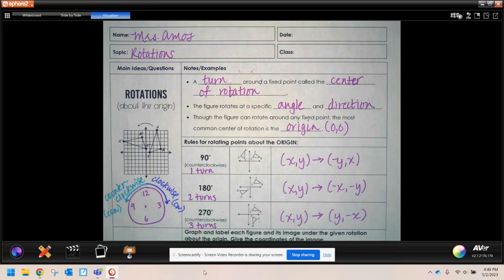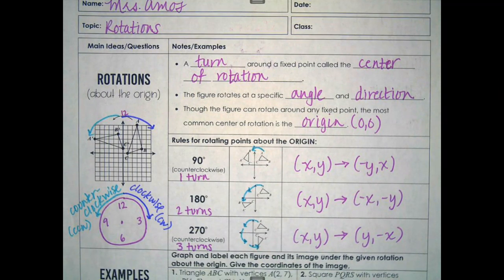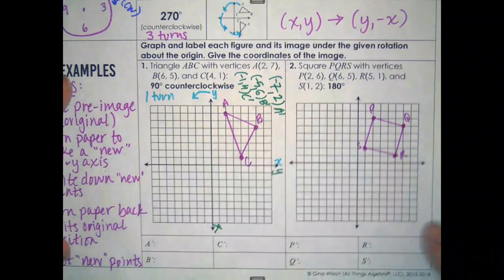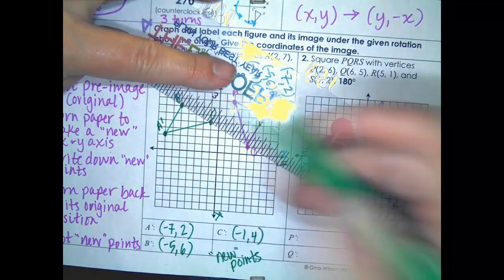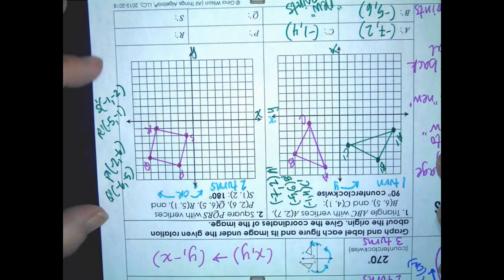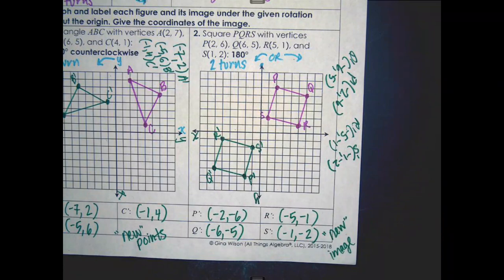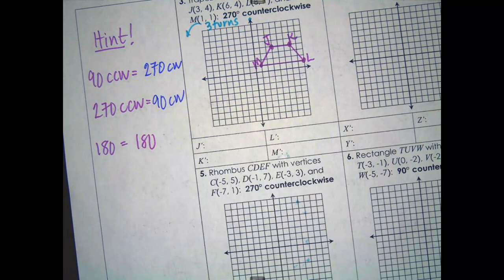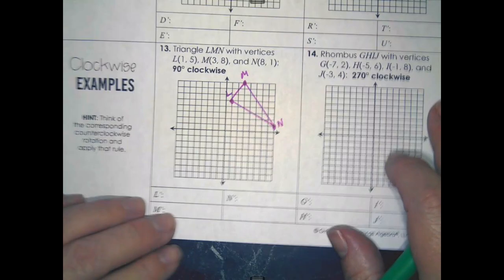1.3N: Rotations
PreAlgebra, Math1
Math 2- extra information, not required